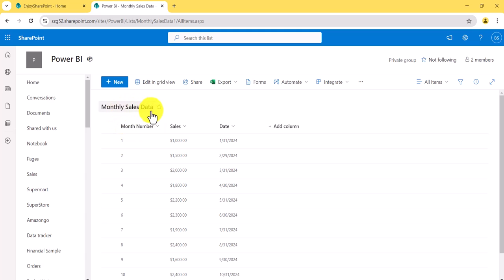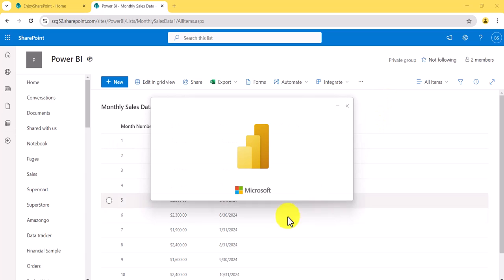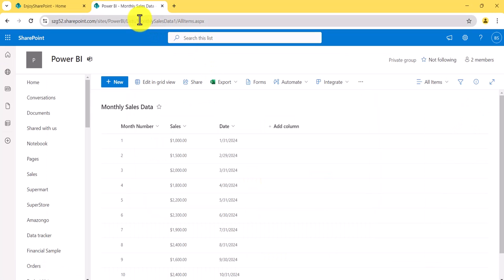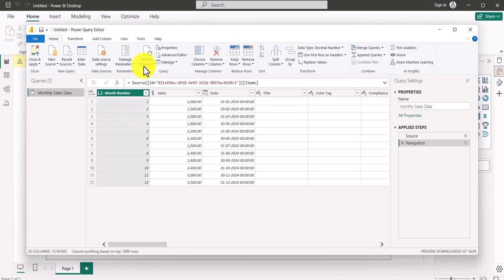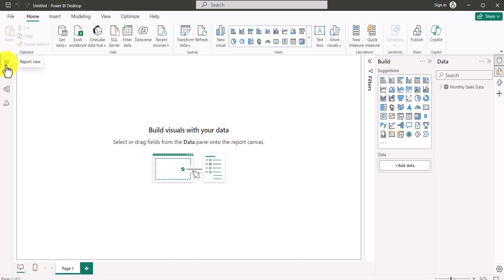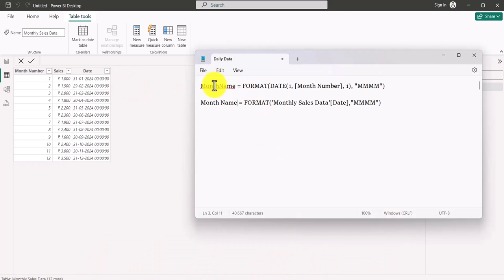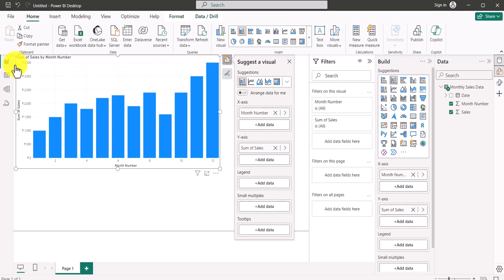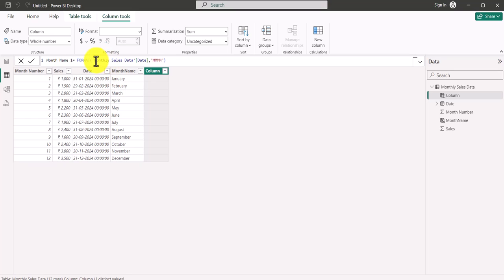How to Convert Month Number to Month Name in Power BI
In this video, I'll show you how to convert a month number to a month name in Power BI. I'll also explain how to get the month name from a date in a Power BI report.

In this video:
✅ Convert month number to month name
✅ Get the month name from a date
✅ Use it in a Power BI report